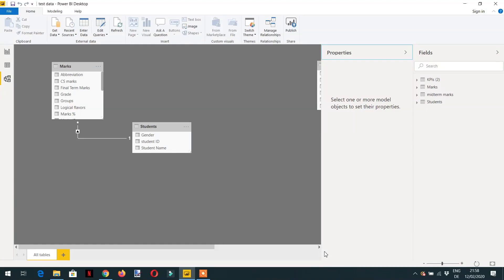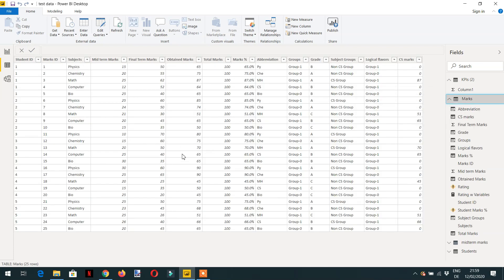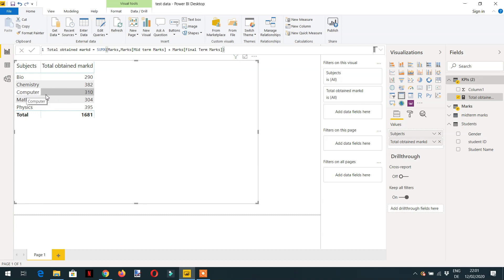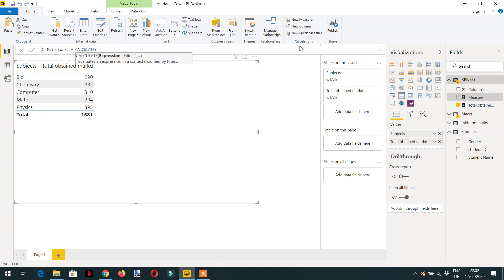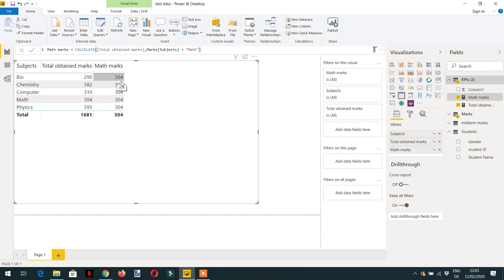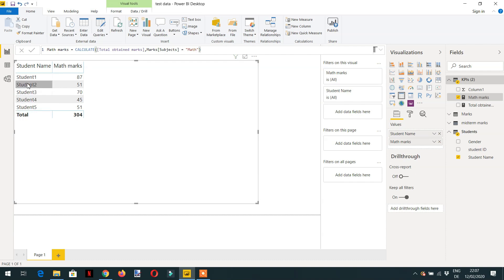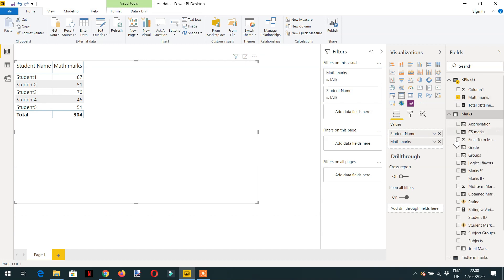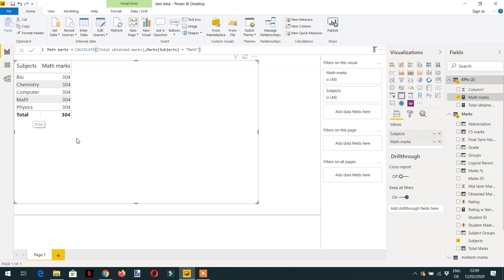Power BI Calculate to change the filter context - 17 (Power BI Training)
Power BI Calculate is a very powerful function. It can change, ignore or override the filter context. It also does the context transition which is a very interesting topic in DAX to write complex dax expressions.

You can learn more and about Power BI DAX and can download data Power BI Training & Power BI Analytics For complete courses, you can buy these courses from Udemy on discount using the following links